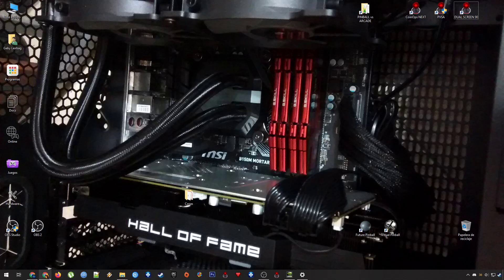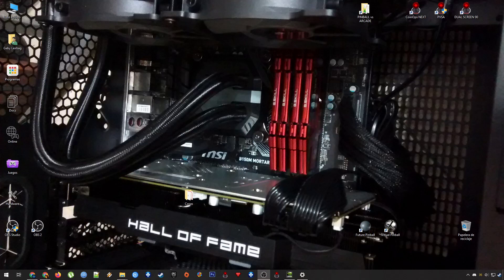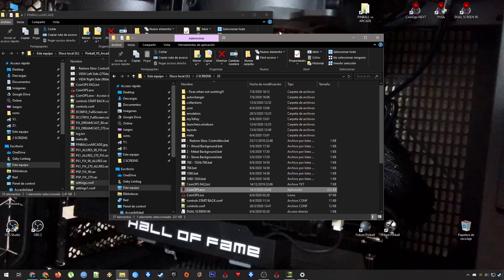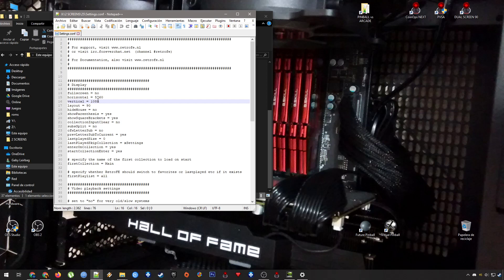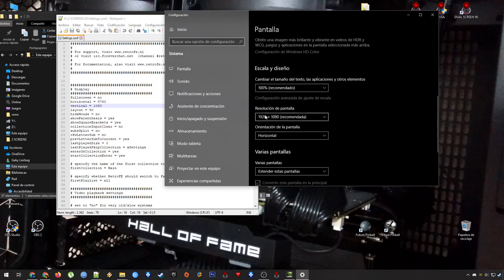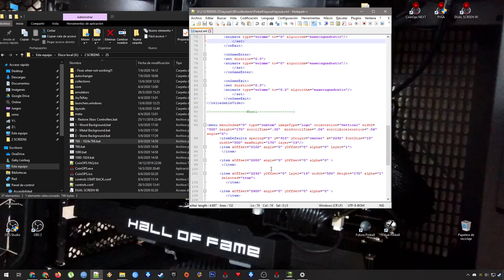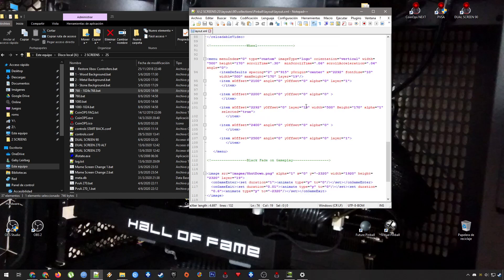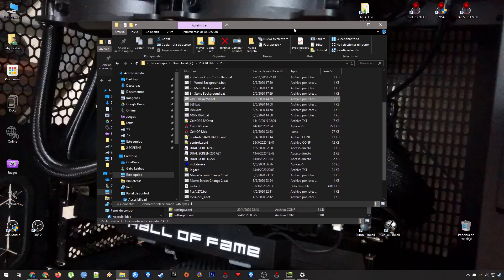Pinball vs Arcade Dual Screen Insight Explaining How it Works - More News at The End!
Hi everyone, this is a quick video to show how the dual screen setup comes to work and for those who wants to make a mod or something to have a starting point. This is Just the first steps into more amazing and better working builds for 2 or even more screens.
I'll be releasing a couple of more stuff in the near future.

Thanks again to the CoinOps Team, I wouldnt understand anything of this if it wherent for their releases.

Take care and keep in touch for new releases!